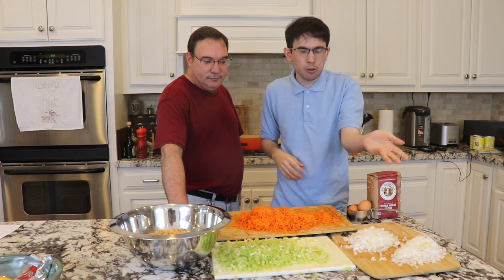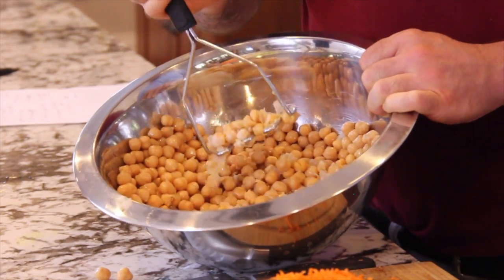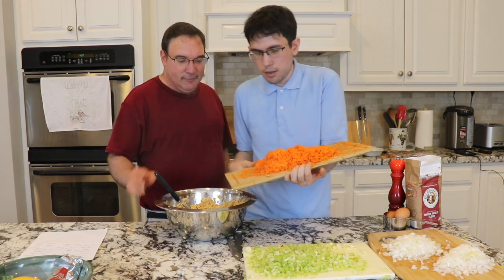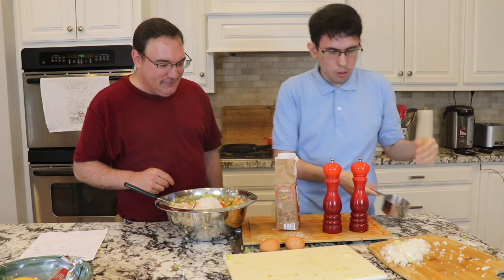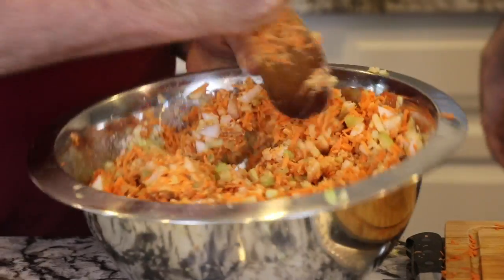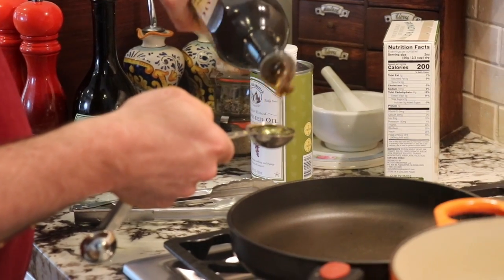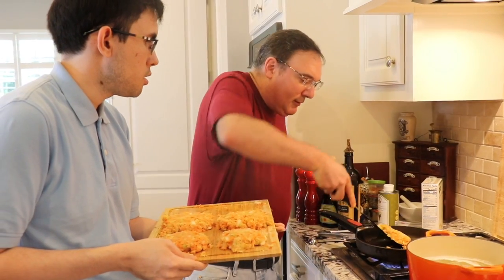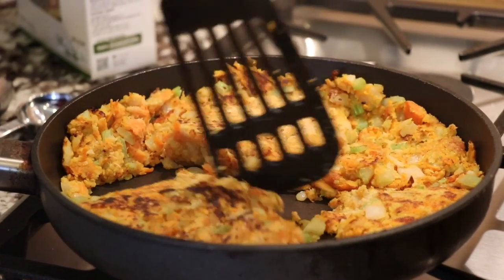Can I Cook It? Episode 11 Chickpea Cutlets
Thanks to Jonathan for introducing me to this recipe. I hope you enjoy this episode.

Hungarian Rhapsody No. 2 by Liszt